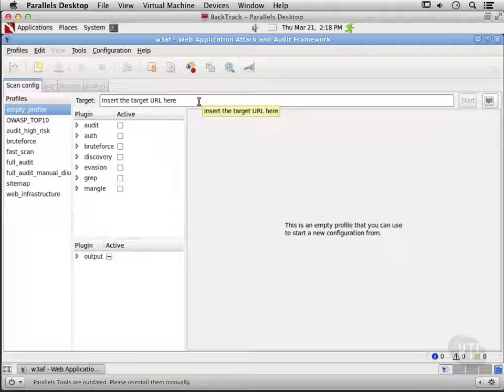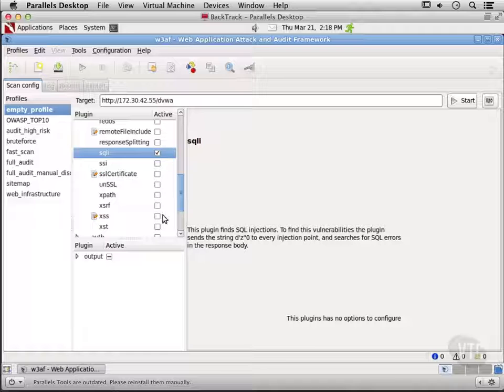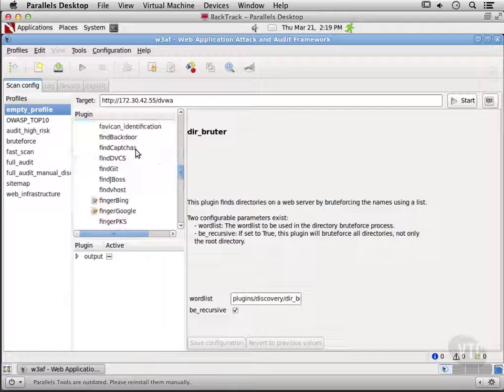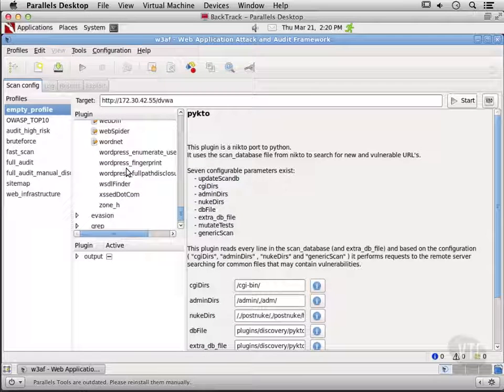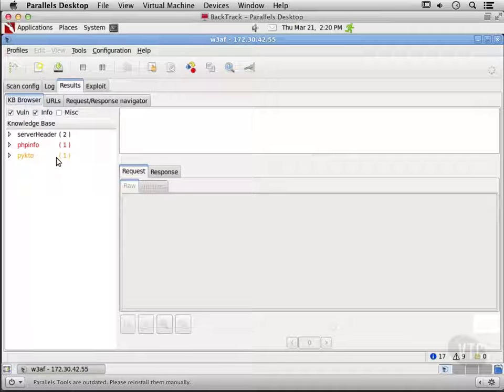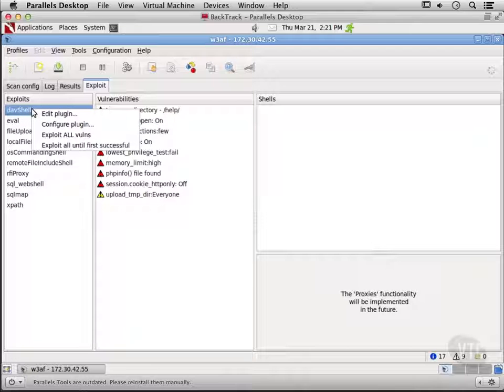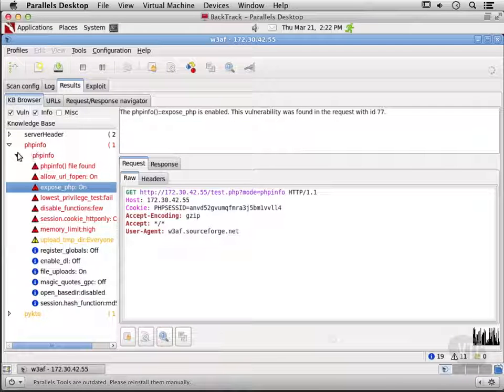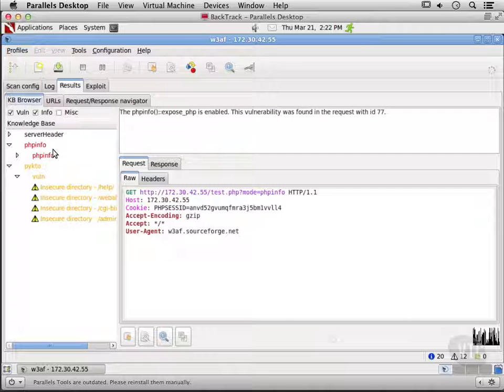moviePlay php rtmp video czbe1gspfms